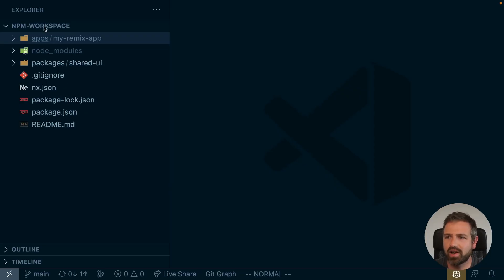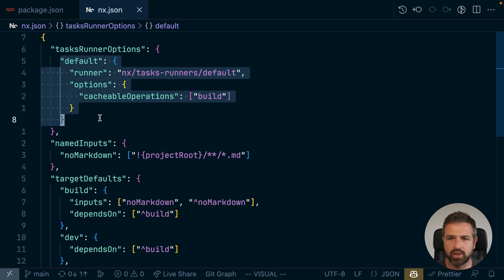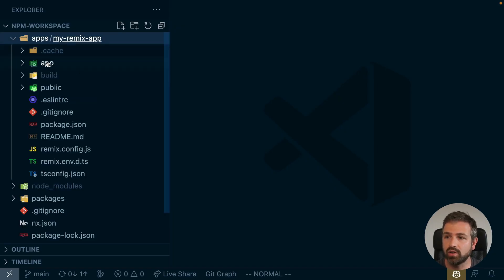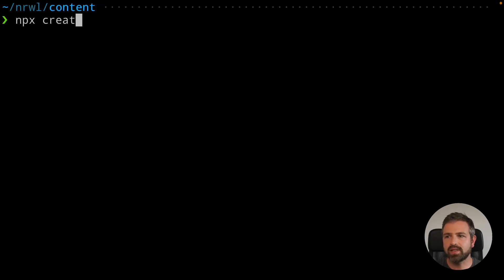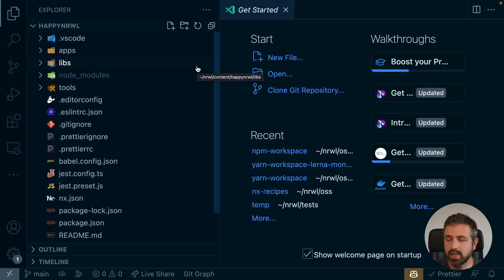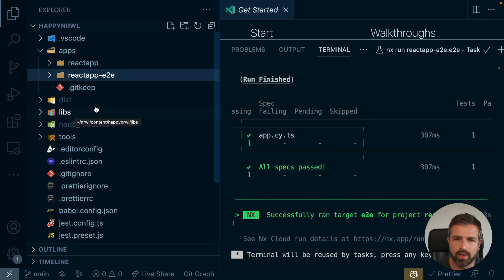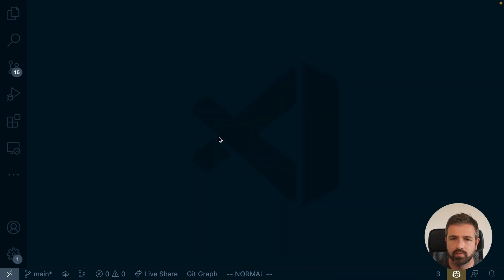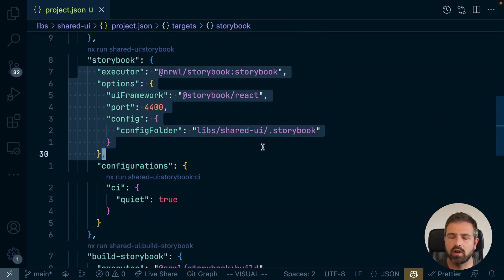Packaged based vs Integrated Style - Use Nx however it works best for you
Not only is Nx the fastest monorepo tool out there, but also the most versatile. You can add it on top of an existing monorepo workspace (say NPM, yarn or PNPM), where you decide all the underlying tooling, how apps are built, tested & linted, and Nx stays out of your way, just making sure things are fast. Or, you don't wanna worry about how to configure all the details and rather just want to focus on shipping code: then you use Nx's powerful plugin system.

▬▬▬▬▬▬ ⏱ Timecodes ▬▬▬▬▬▬
0:00 Package-based style setup
2:03 Integrated style setup